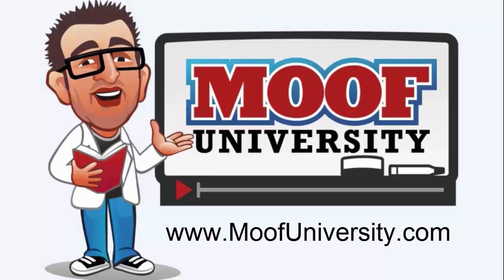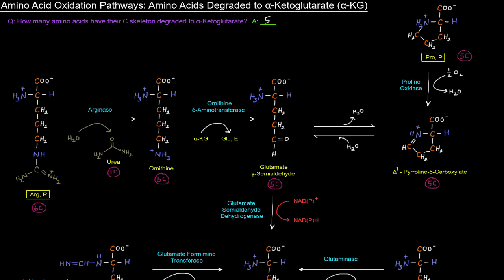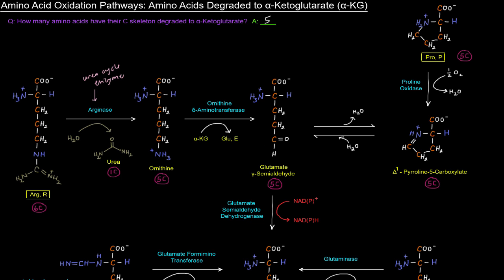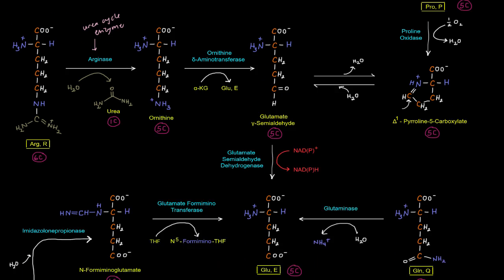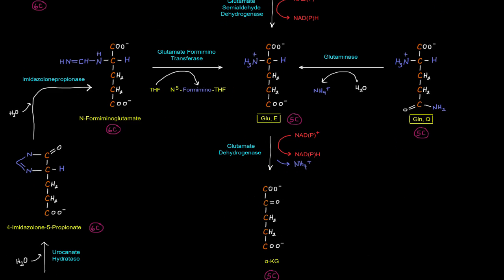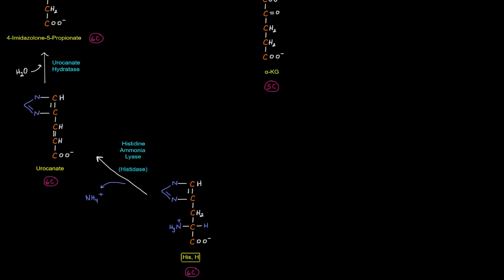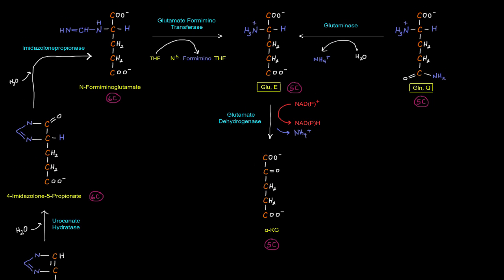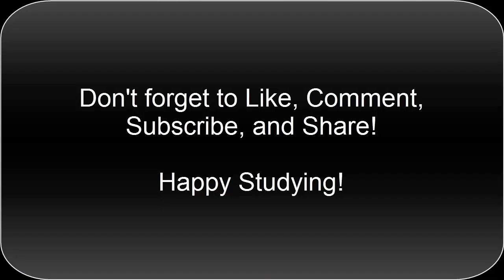Amino Acid Oxidation Pathways (Part 6 of 10) - Amino Acids Degraded to α-Ketoglutarate (α-KG)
In this video, I depict and explain the pathway of the amino acids degraded to α-Ketoglutarate. There are 5 amino acids degraded to α-Ketoglutarate: Arginine, Proline, Glutamine, Glutamate, and Histidine.